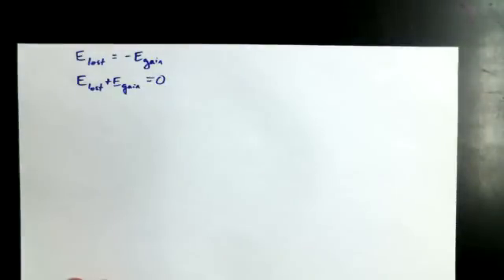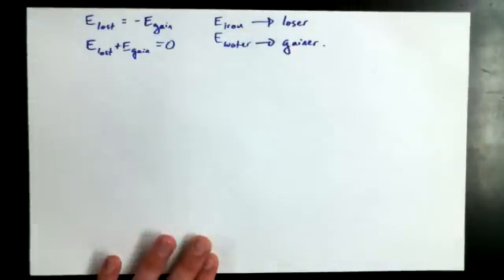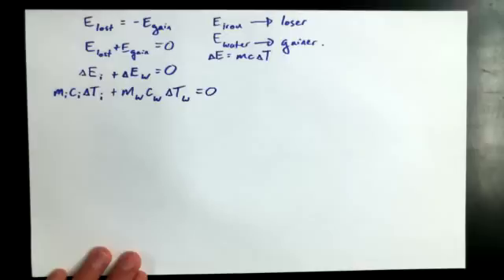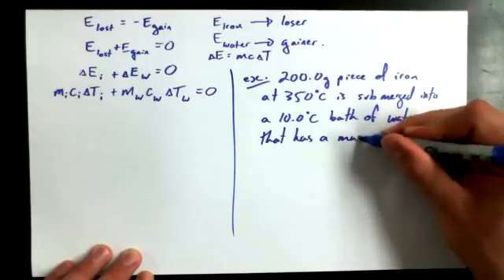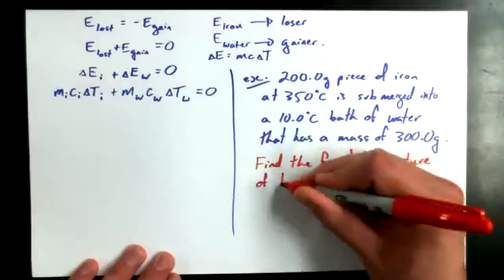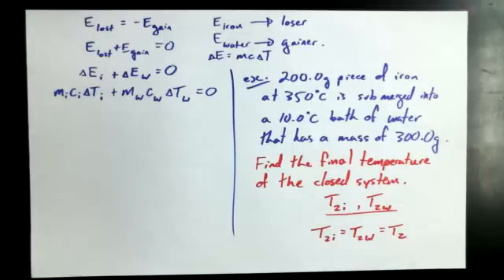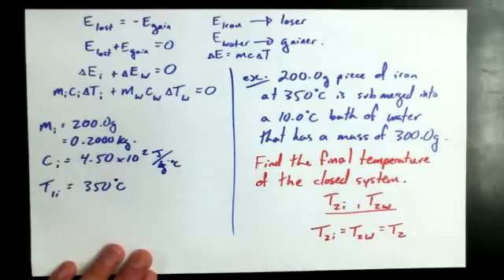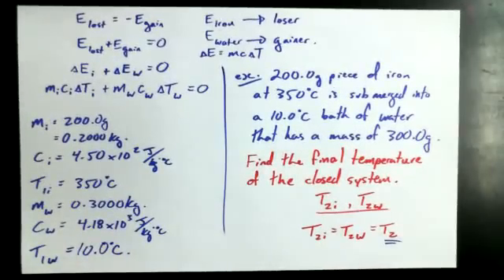3 6G Heat Exchange 1